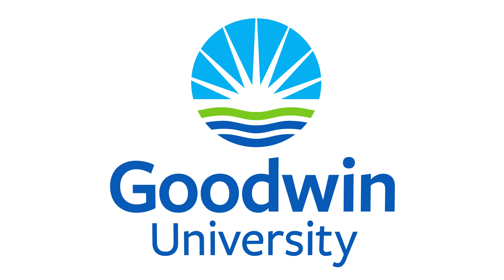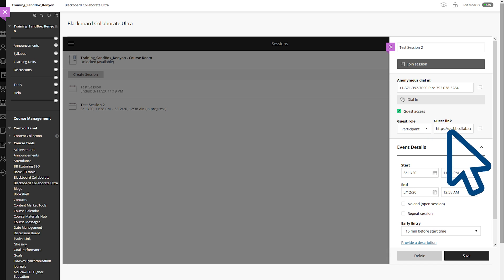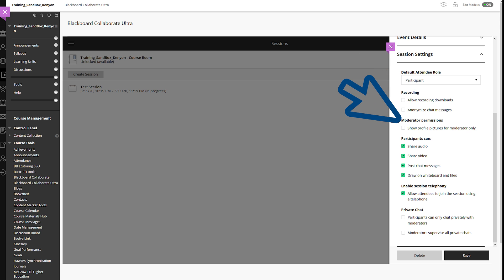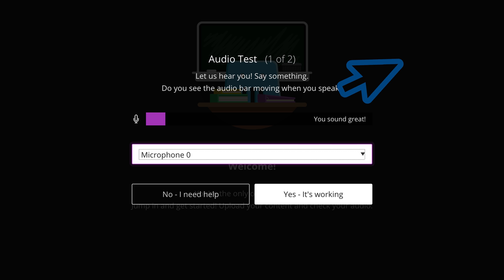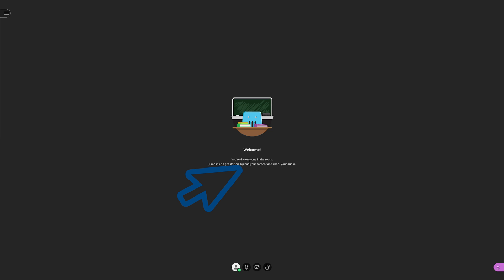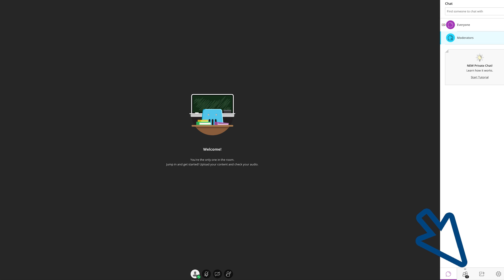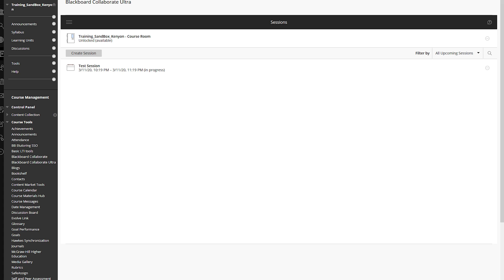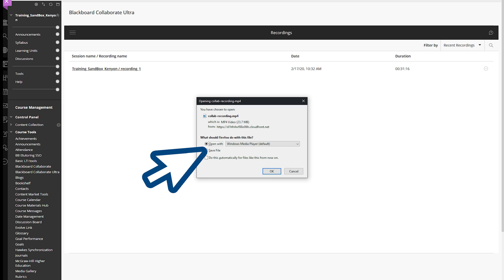Blackboard Collaborate Instructions for Faculty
Please watch this video to learn how to use Blackboard Collaborate in Blackboard. The video tutorial is from 0:00 – 3:45. To skip the section that shows how to save recorded sessions, you can jump to 3:46.